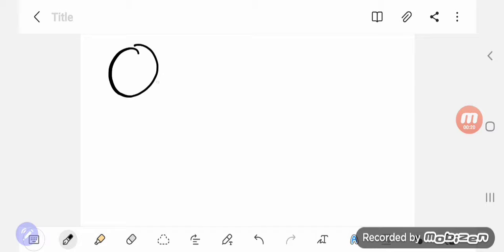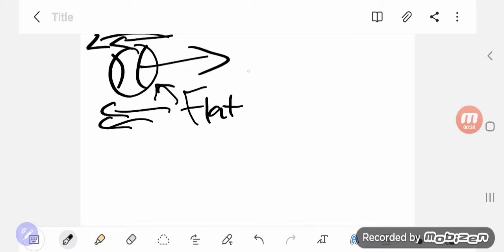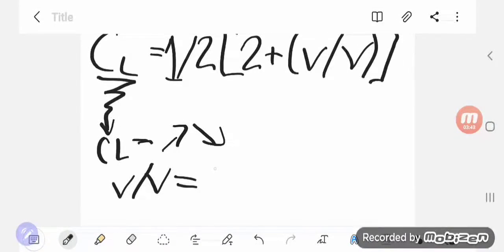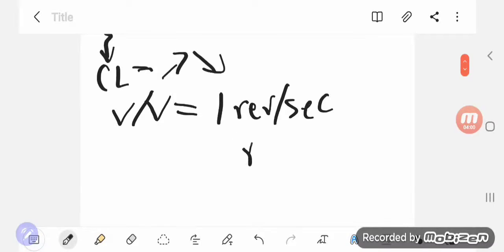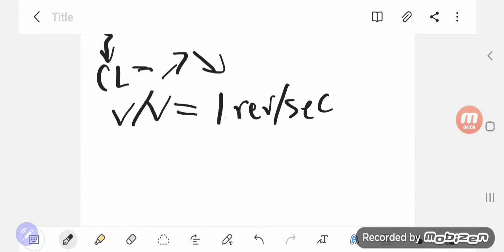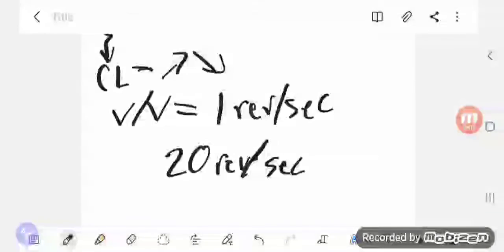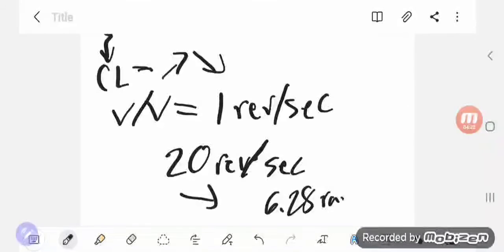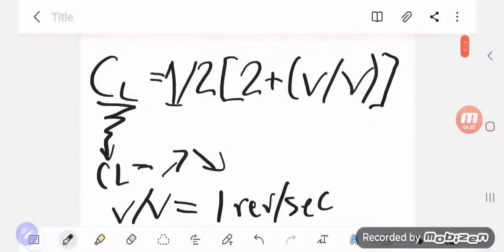ooga booga 2